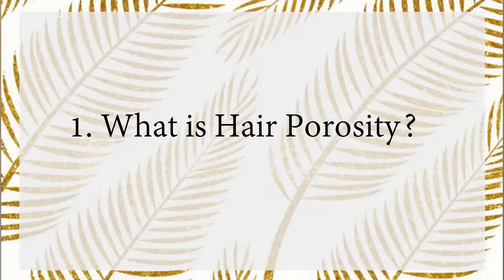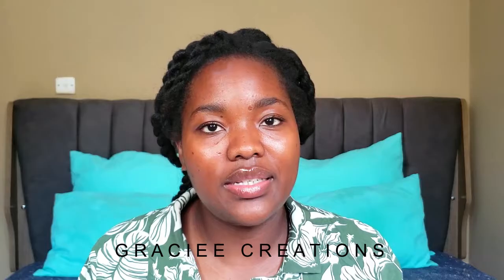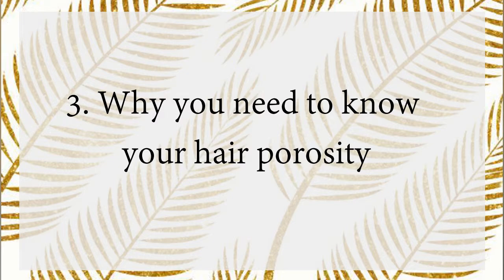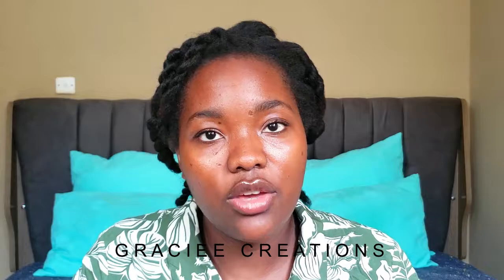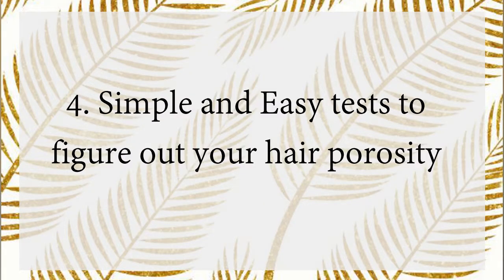Hair growth Tip#9 Hair Porosity| [My journey to waist length Natural hair]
Give all your worries and cares to God, for he cares about you.1 Peter 5vs7 NLT

Hello loves, ☺️
This weeks hair Growth Tip is concerning Hair Porosity. In this weeks video I share what hair Porosity is, the different types of hair Porosity and of course ways you can discover your hair Porosity all on your own.
Enjoy!, xoxo Gracie

♡Time Stamps♡
0:00- Intro
1:23- Discussion points
2:10- What is Hair Porosity
2:43- Types of Hair Porosity
3:13- Low Porosity Natural hair
4:49- Meduim/Normal Porosity
5:43- High Porosity hair
7:16- Why you need to know your hair Porosity
9:16- Simple Tests to discover your hair Porosity
13:48- Outro

Hair Det's
Type: Mostly 4b with a little 4A in the back
Porosity: High Porosity (GANG gang!)
Density: High
Texture: Course

For YT Seo,

Low Porosity, high Porosity, medium porosity, How to discover my Porosity, best test for hair Porosity,